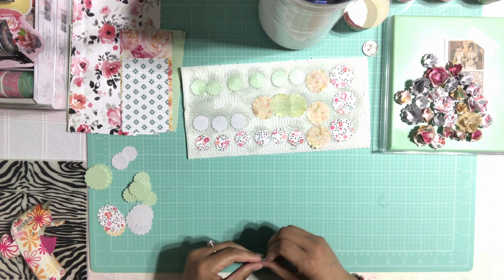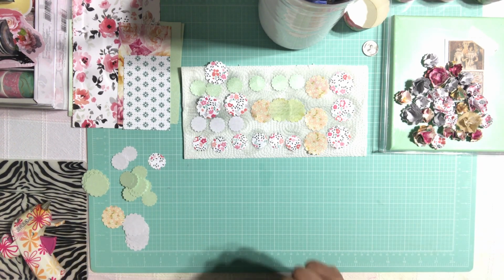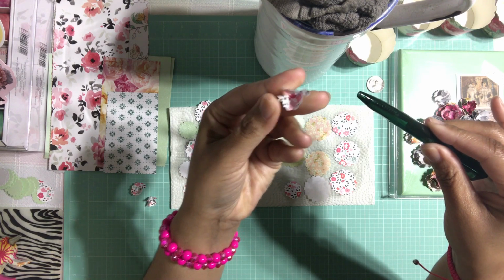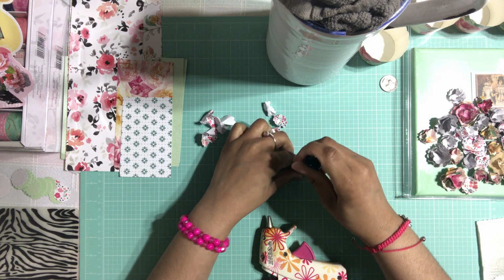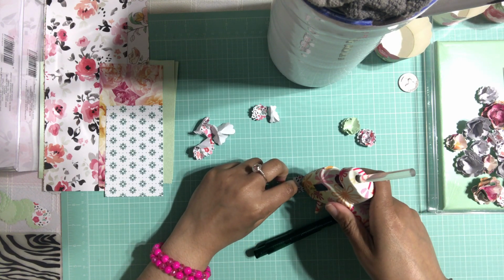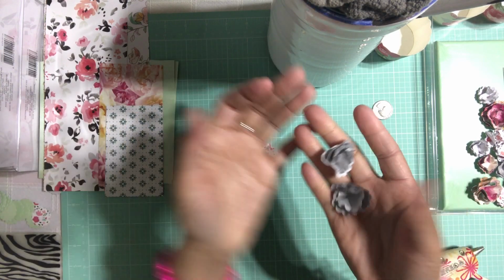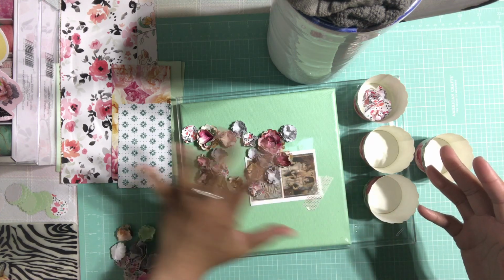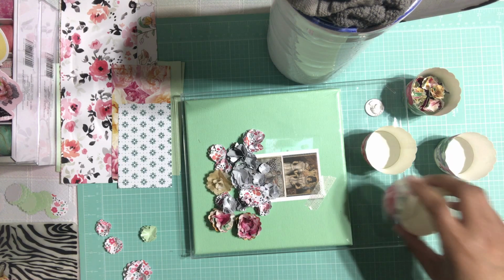Easy Handmade Petite Paper Flowers - Prima Inspired Flowers Tutorial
Tutorial - Handmade Petite Paper Flowers - Prima Inspired Flowers

Hello Honey
Watch me make my handmade prima inspired paper flowers

Supplies

Cardstock Paper
Water
Pen
Hot Glue
Circle Punch
Pearl or Gem for the Center